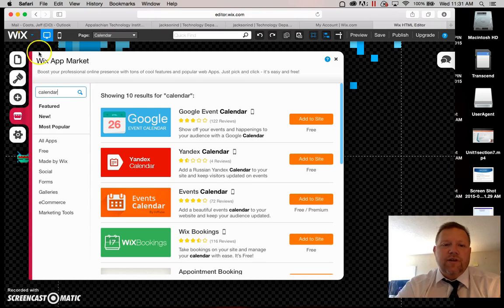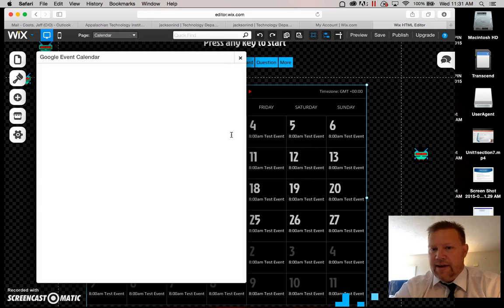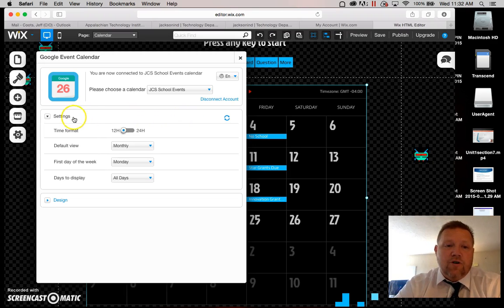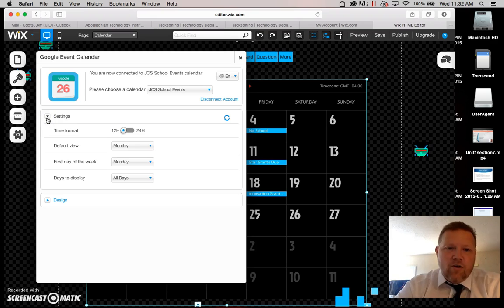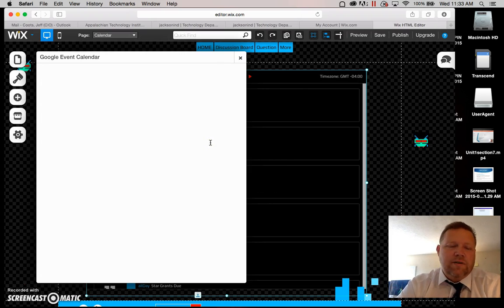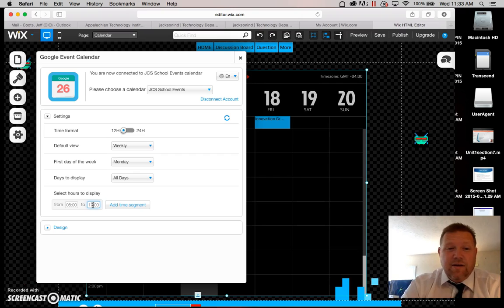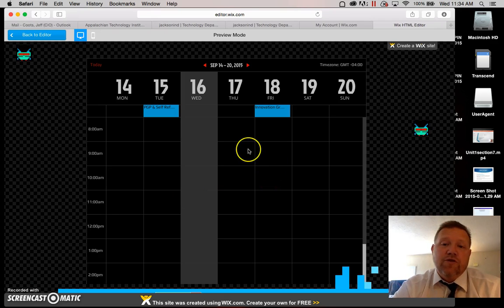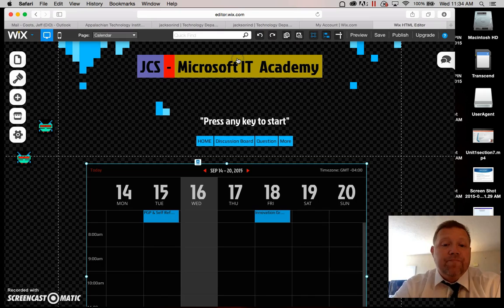Put Google Calendar On Wix Site